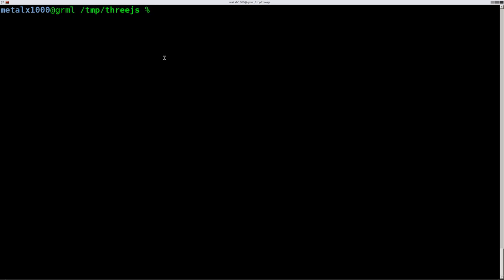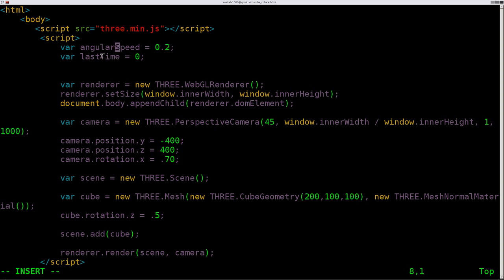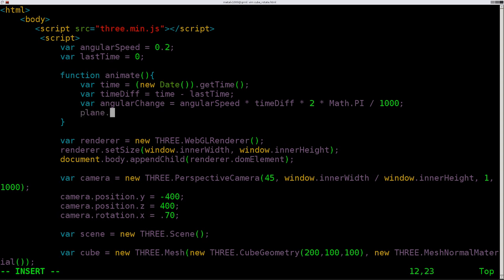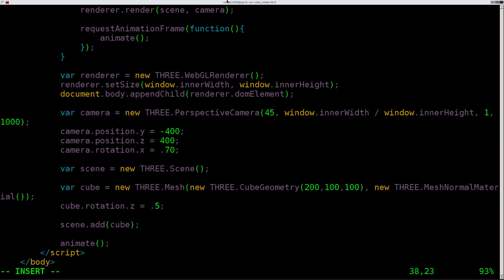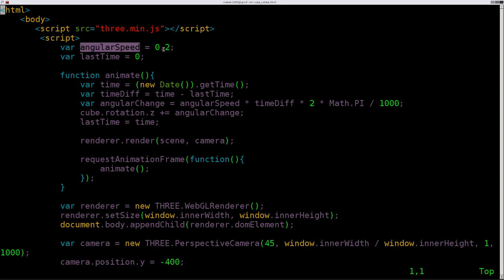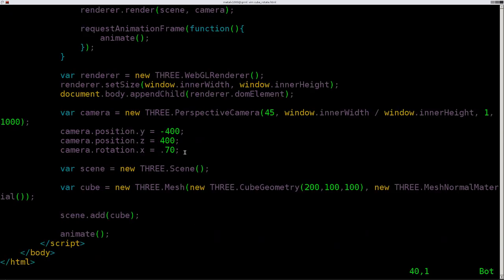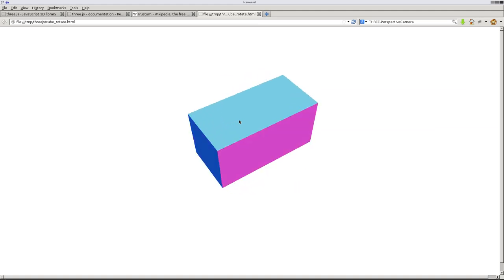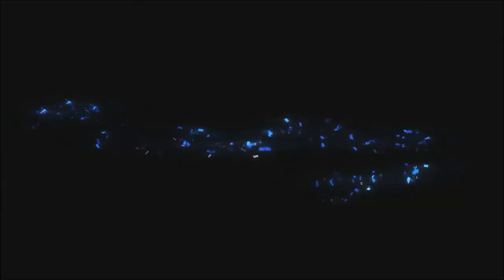Animate a Rotating 3D Cube in HTML5 with Threejs Linux Tutorial